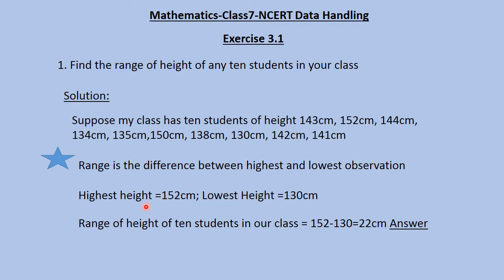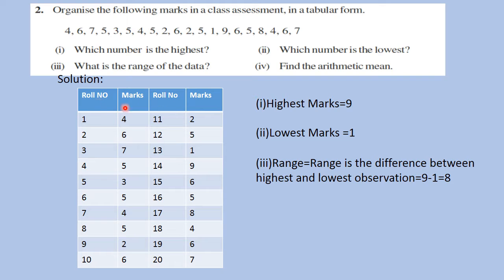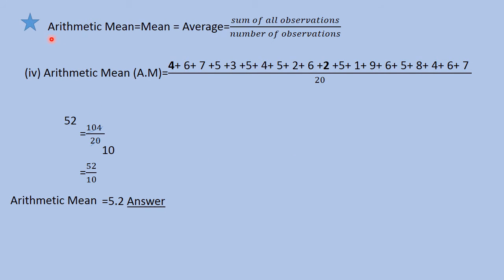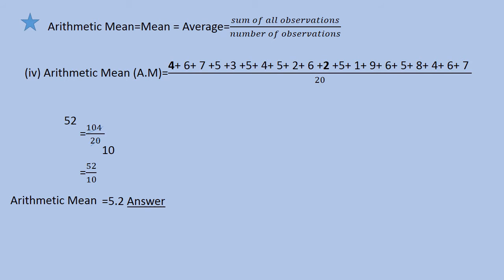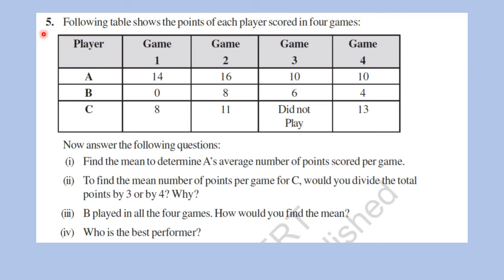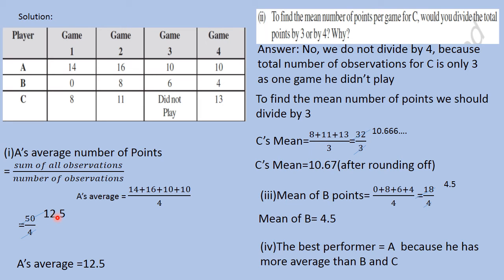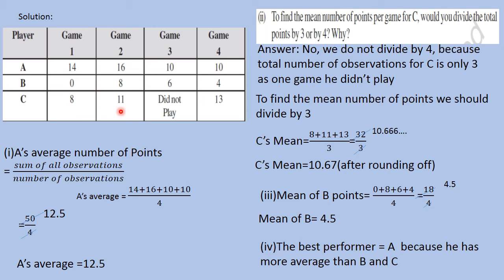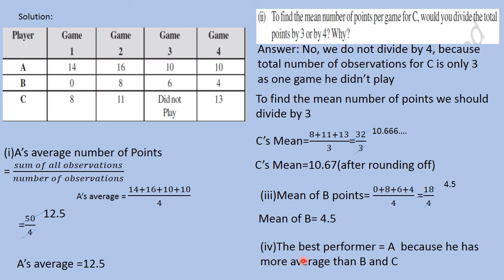Exercise 3.1, Data Handling, Mathematics, Class 7,NCERT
formulae are denoted by stars. few problems of exercise 3.1 are solved, remaining problems can be done by students after going through video